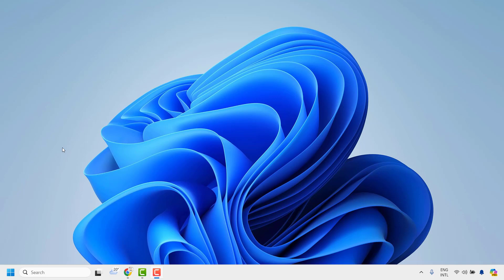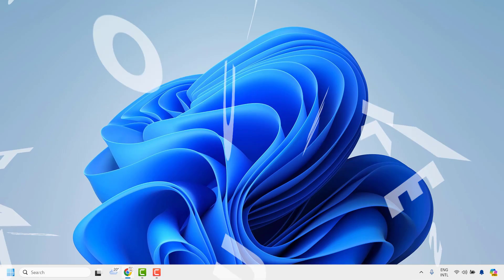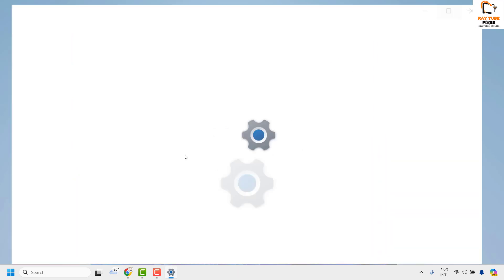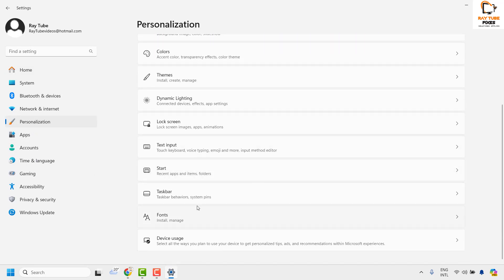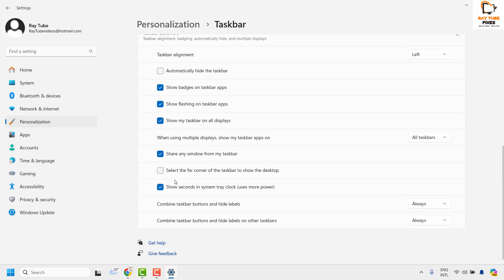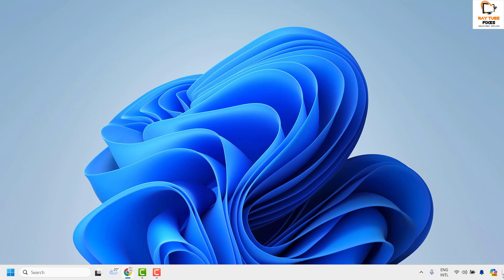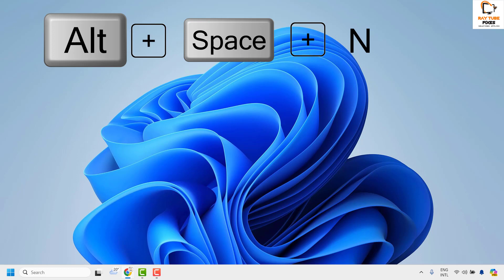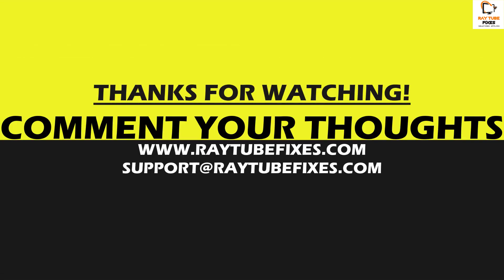How to Bring Back the "Collapse All Windows Button" On The Taskbar in Windows 11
This video gives instructions to bring back  the shortcut to Minimize all Windows  button on the side of the taskbar which has been replaced in favour of the new "copilot" Ai.

Open the Settings App, then go to Personalization - Taskbar

Expand the Taskbar behaviours section.

On that section, turn on this option - Select the far corner of the taskbar to show the desktop.

Alternatively
Windows key + M
Windows key + D
Alt + Spacebar + N